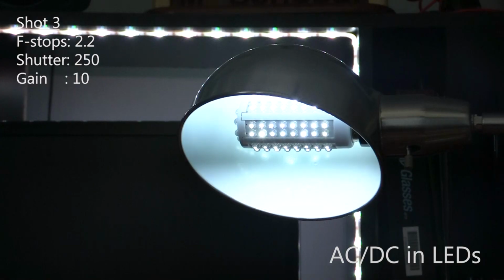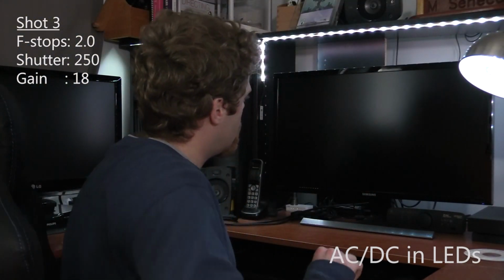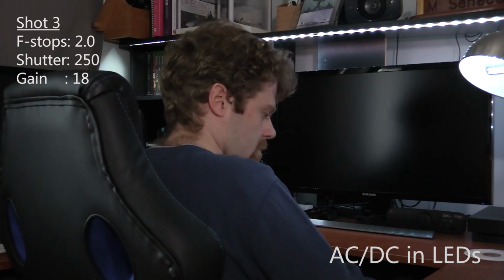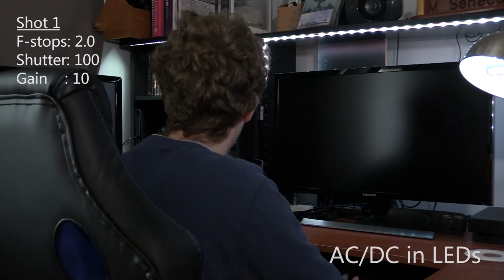Knowing How to Use Your Camera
This video will talk about camera functionality and what to keep an eye on when you shoot your first video with a full-manual camera.  I will be covering several different camera functions.

F-stops and Gain: 0:54
Focal Length: 2:38
Shutter Speed: 3:46
Dynamic Range: 5:40
AC/DC with LED lighting: 6:26